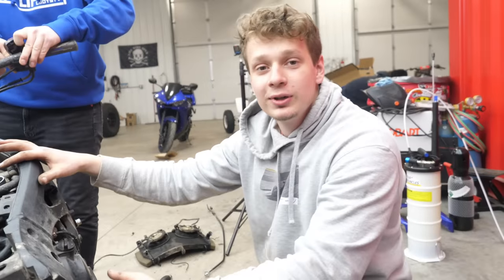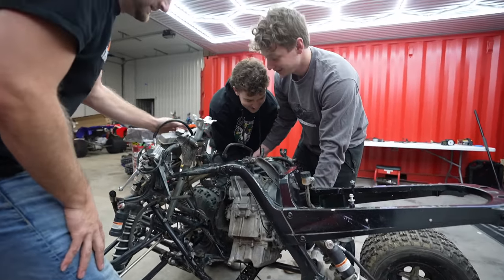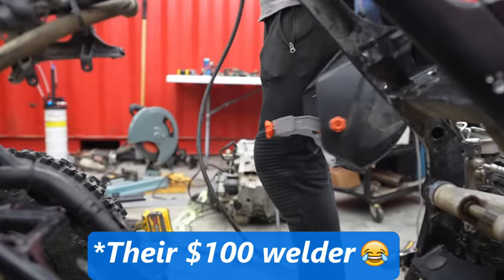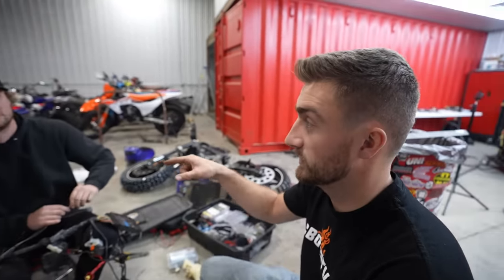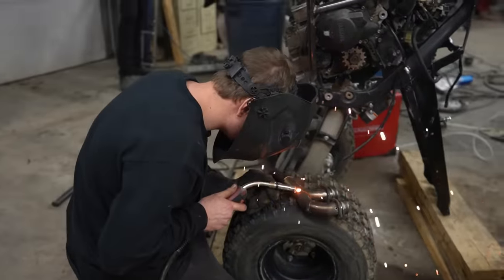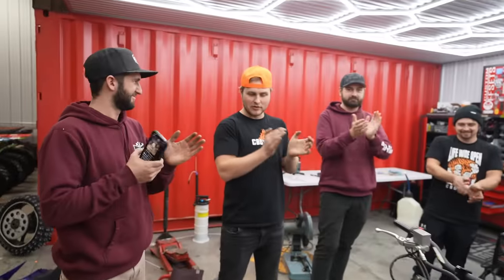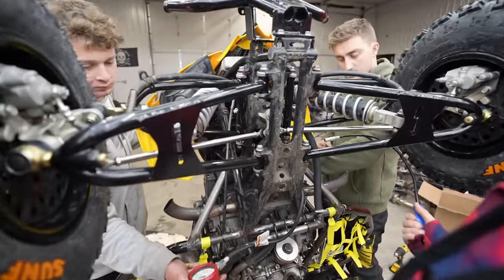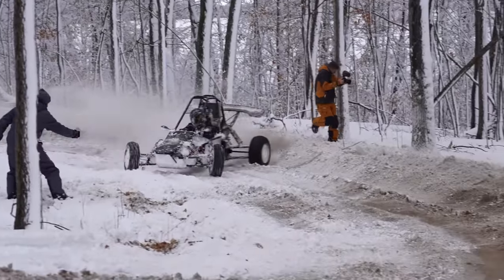R6 Swapping Raptor QUAD in 24 hours!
I travel up north and help cboys 600cc swap their Yamaha raptor 700 quad!